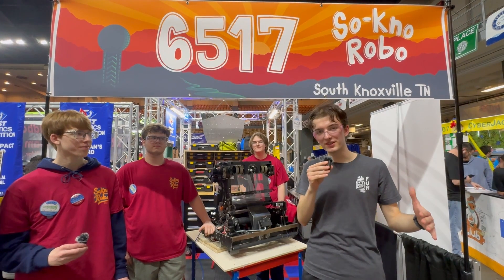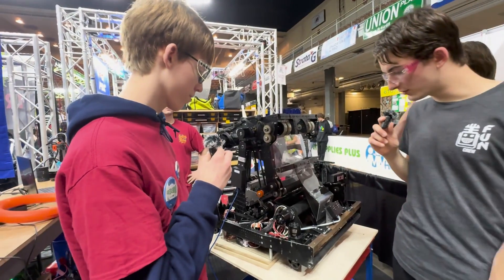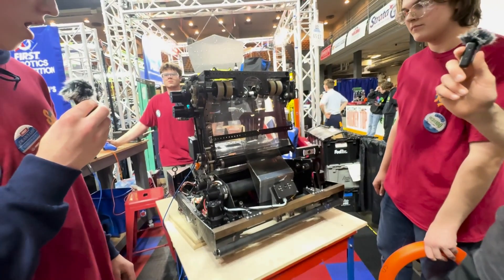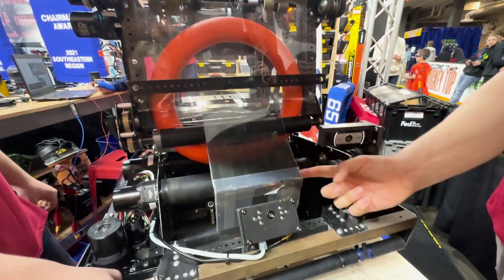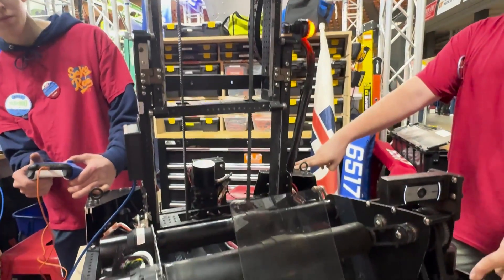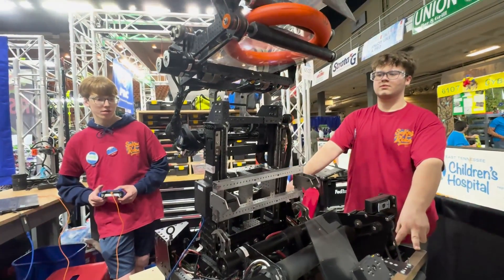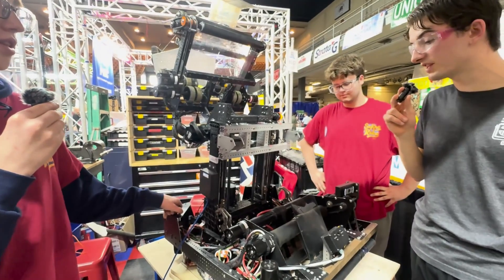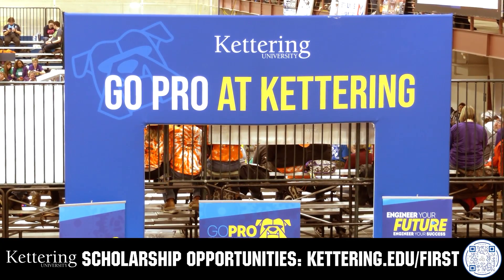Behind the Bumpers | 6517 So-Kno Robo | CRESCENDO FRC Robot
Smokey Mountains Regional Finalist 6517 So-Kno Robo was fantastic with their trap-scoring robot and some of the smoothest cycles of the event.  We break down their telescoping arm, rotary latches, and planned improvements on Behind the Bumpers.